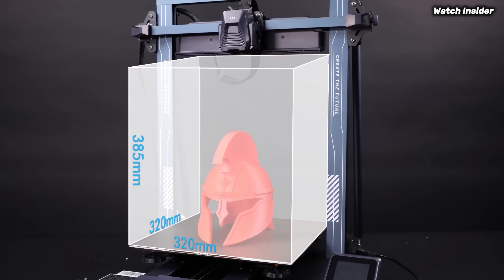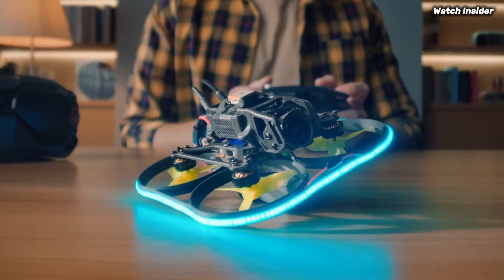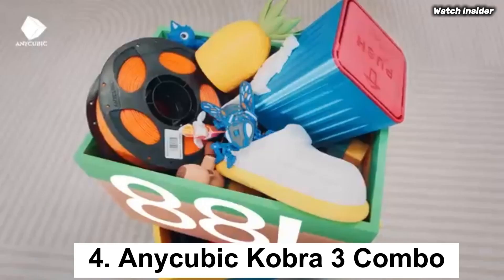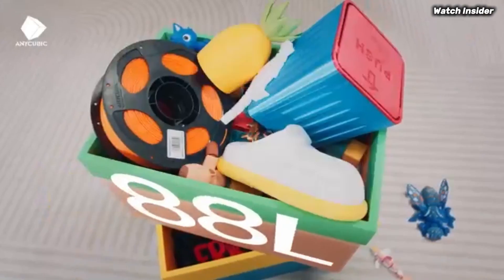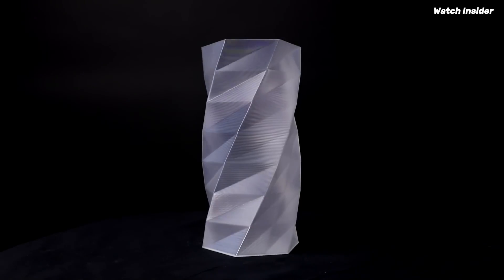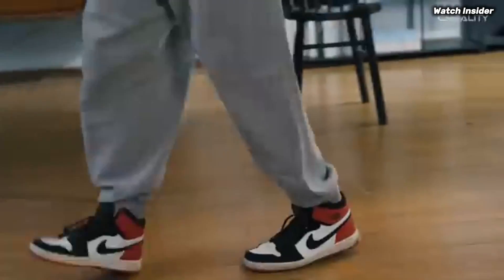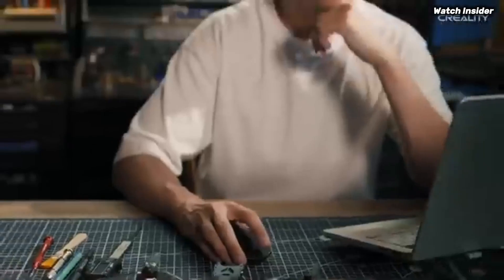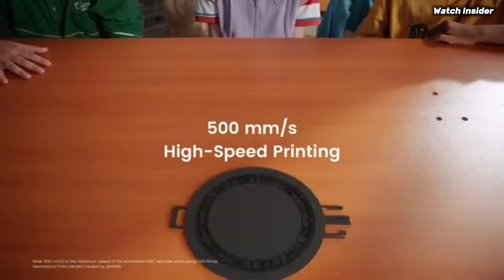Best Beginner 3D Printers of 2025 | Start Printing Today!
►4.Anycubic Kobra 3 Combo
►3.ELEGOO Neptune 4 Plus
►2.Creality Ender 3 V3 SE